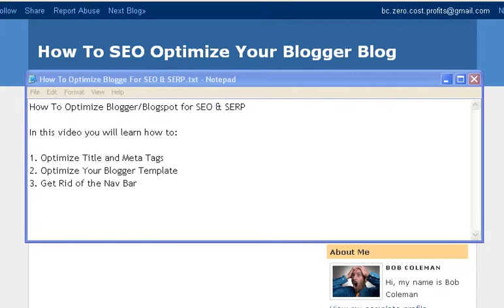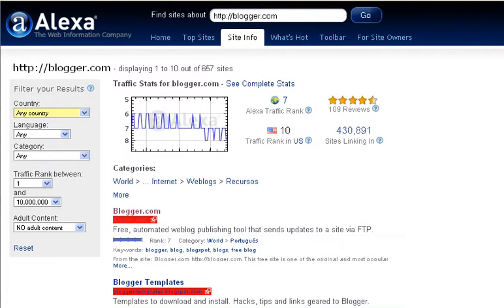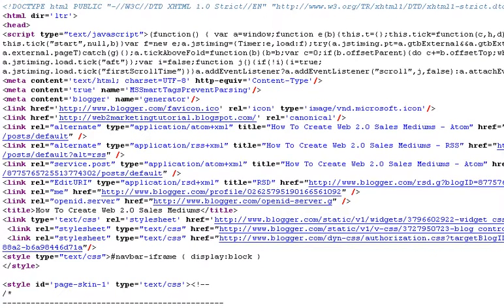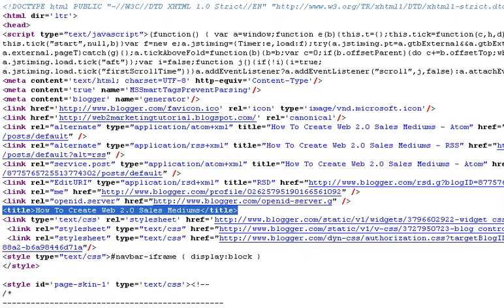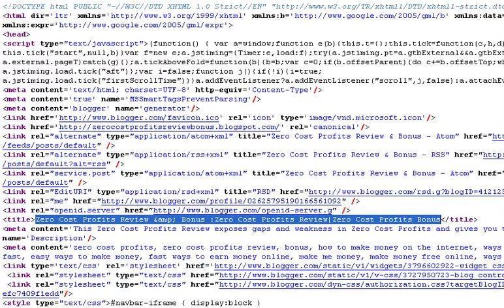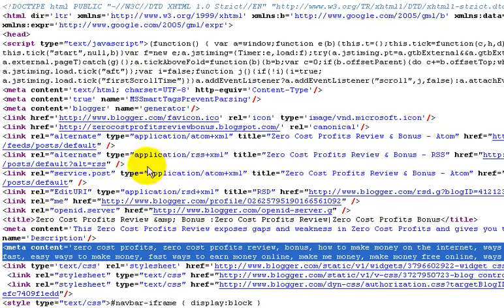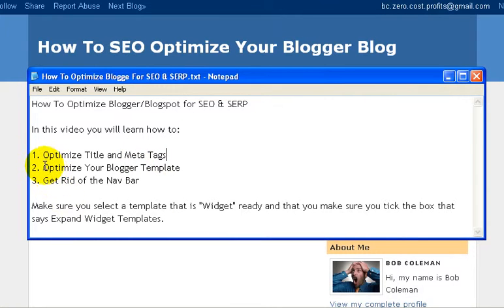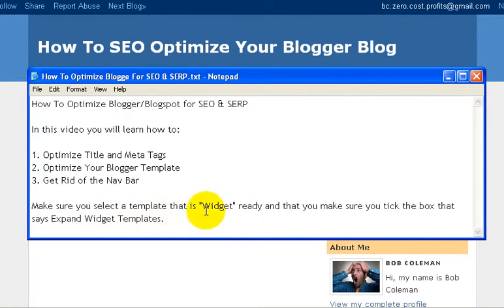How to SEO Blogger Blogs for Better SERP...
Learn how to optimize Blogger blogs using simple "hacks" to improve SEO. If you're having trouble getting your Blogger blogs to rank, generate traffic, etc., you'll want to get my entire series on optimizing Blogger blogs. It's FREE to download. Just click the link above and I'll send it to you right away!